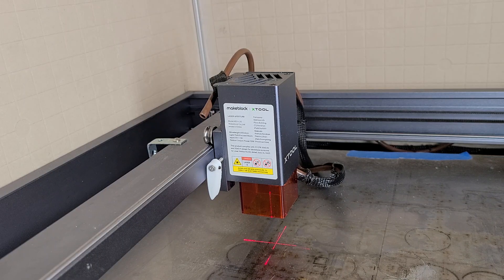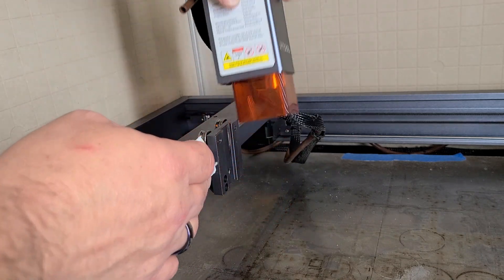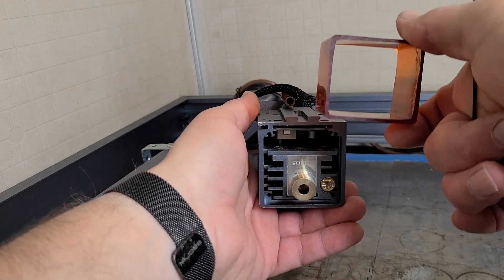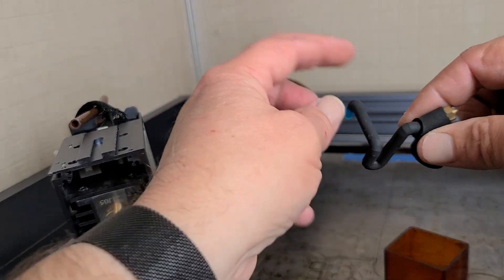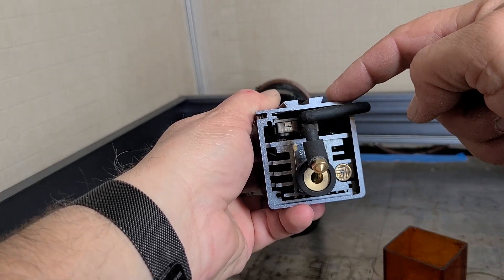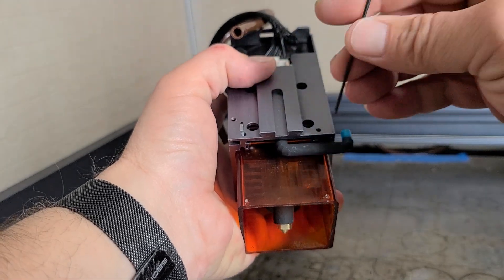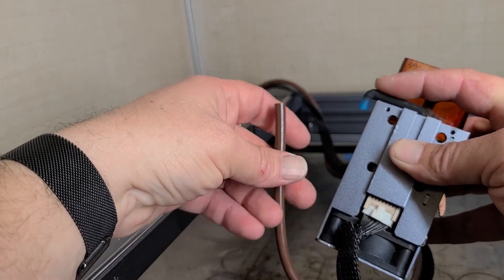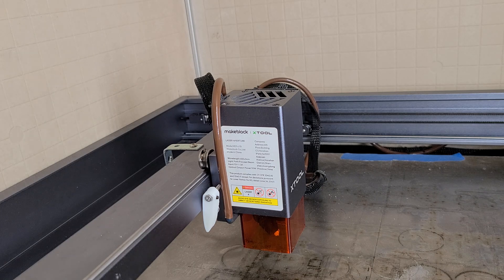How to install the No-Mod Air Assist for the xTool D1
Here is a quick tutorial on how to install the air assist.  It's quite easy to do, and shouldn't take you more than a couple of minutes.

Remember:

1) Power off the laser
2) Grasp firmly by the body when installing - it's a tight fit on purpose
3) Use counter force when pushing your tubing onto the hose nipple
4) Sand the hose nipple if needed to match smaller tubing